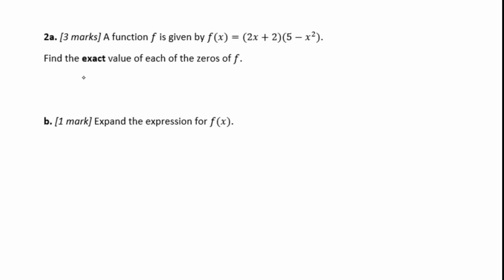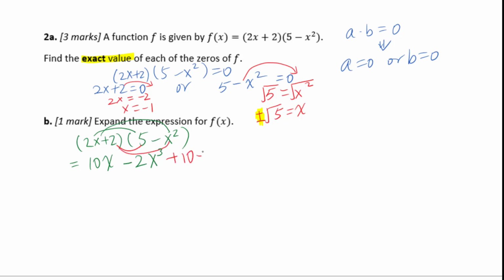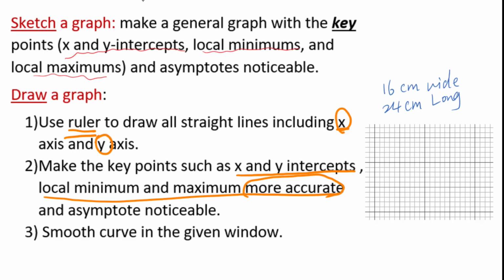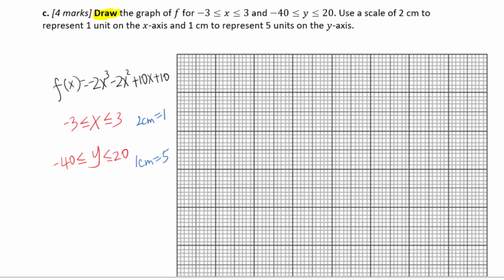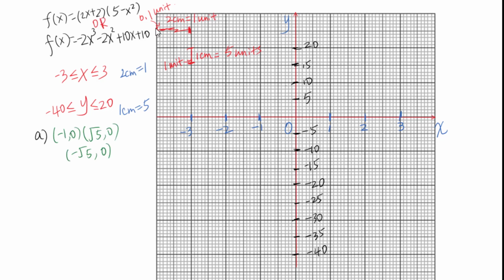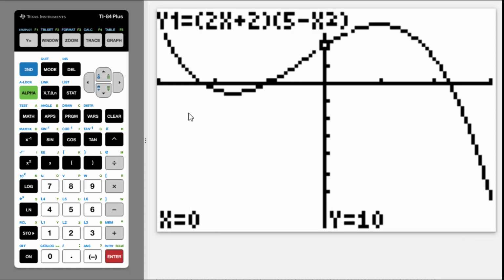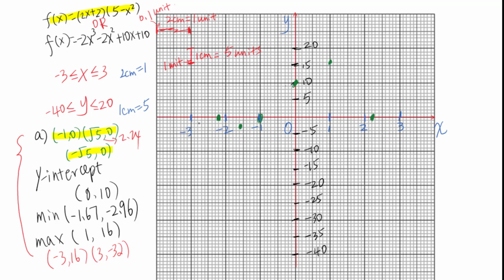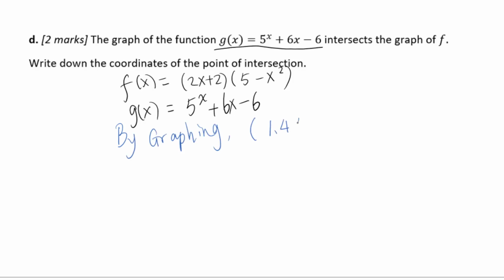Topic 1 Review for Drawing a Graph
How to draw a graph